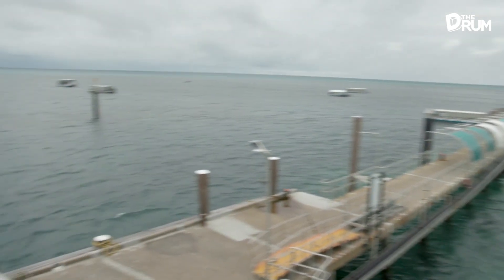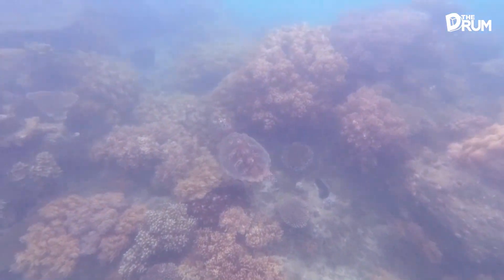Scientists experiment with ways to preserve coral on Great Barrier Reef | The Drum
Climate change is the greatest but not only threat to Australia's Great Barrier Reef.

Cyclones and coral bleaching events cause damage, but scientists say not all is lost.

Reporter Stephanie Boltje was onsite to see how new ideas are taking shape.